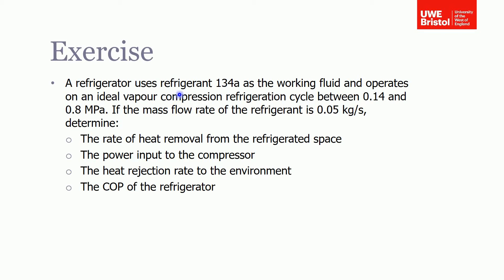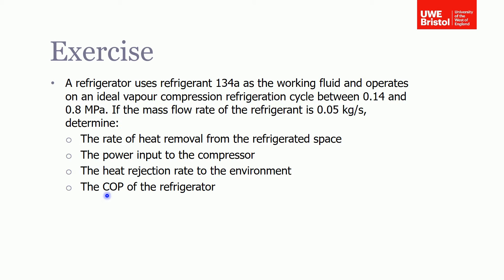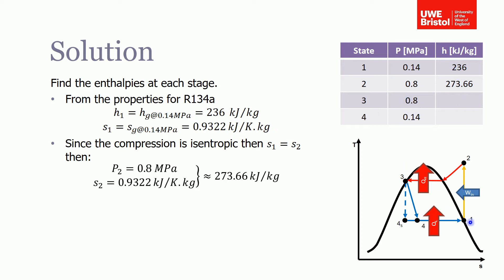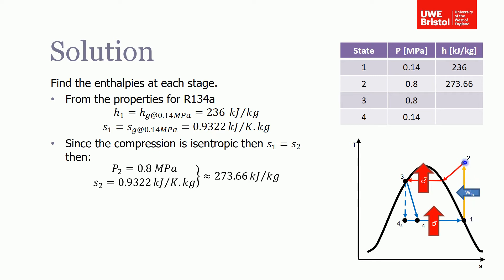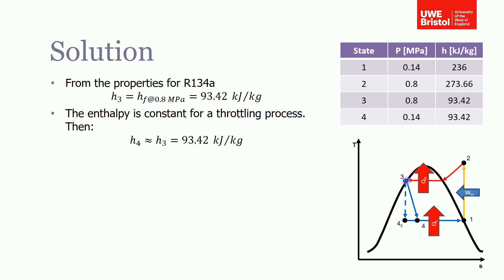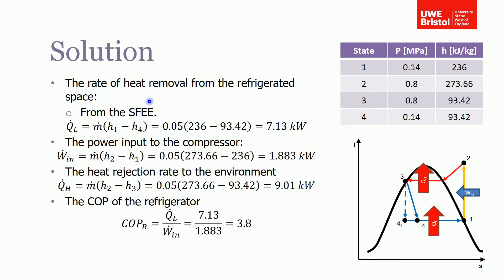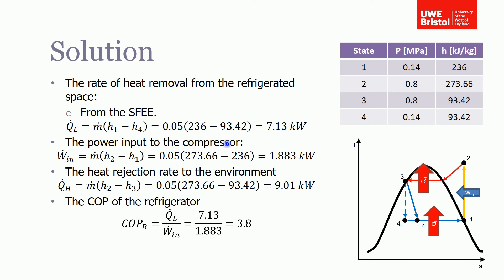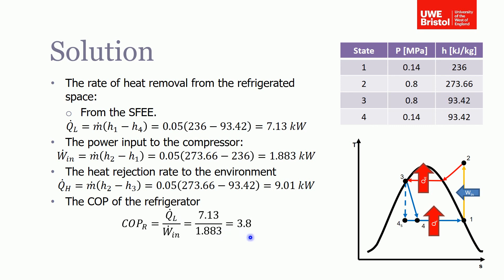Vapour Cycles - Exercise 2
This video contains the solution for the question about a refrigeration cycle.